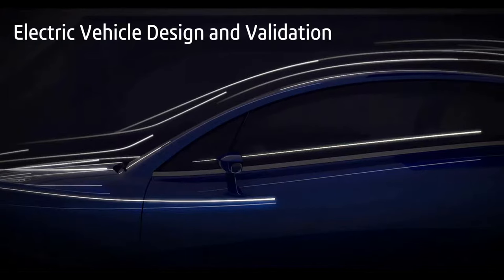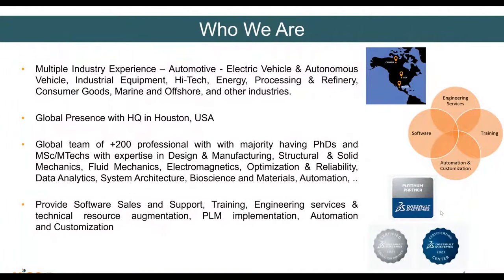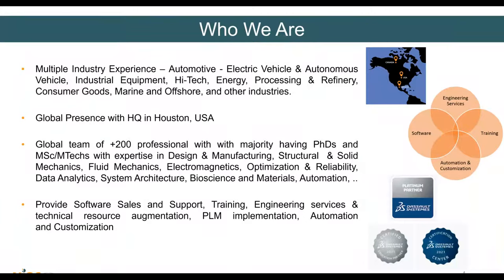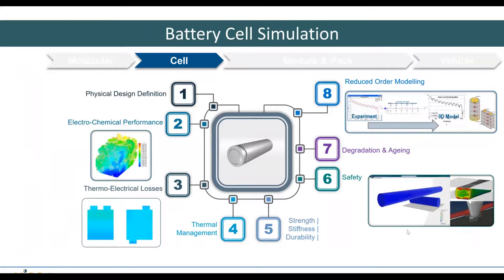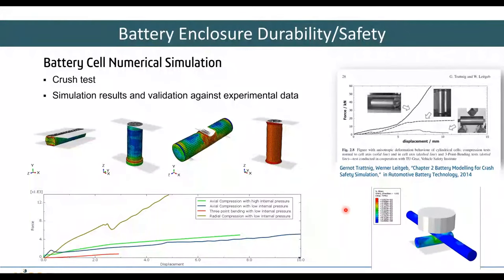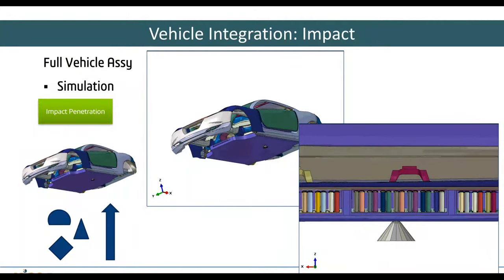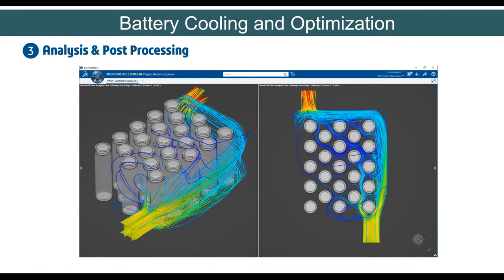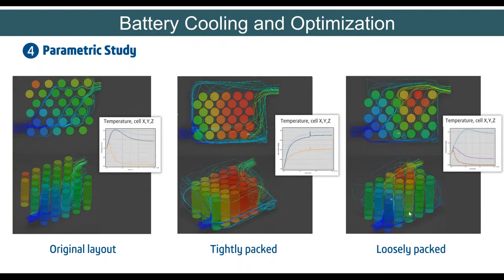VIAS3D Webinar on Structural Simulation for Electric Vehicle Design Optimizing Performance, Safety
Performance and design challenges in EV product development are numerous, ranging from optimizing battery placement to improving crashworthiness and enhancing overall efficiency. Fortunately, structural simulation technology has emerged as a powerful tool to help solve these challenges.

In this webinar, we explore how the power of simulation can help optimize the design and performance of EVs. Our experts discuss how different simulation domains combine to predict actual behavior in EVs, enabling engineers to design safer and more efficient vehicles.